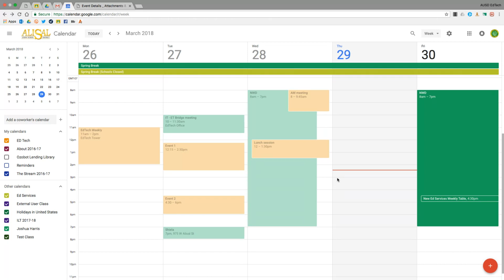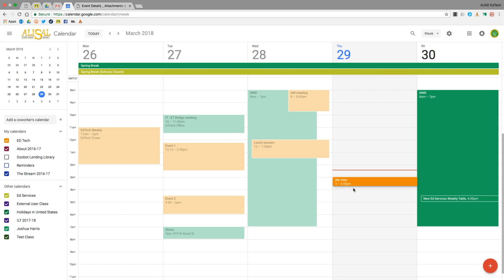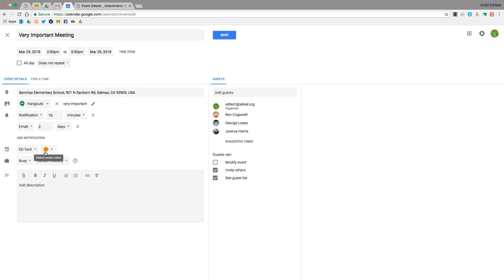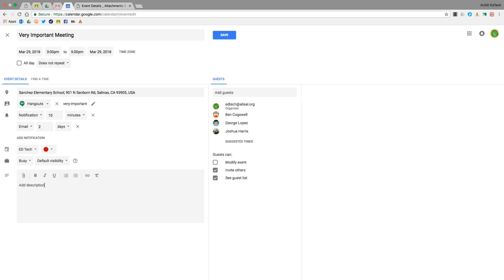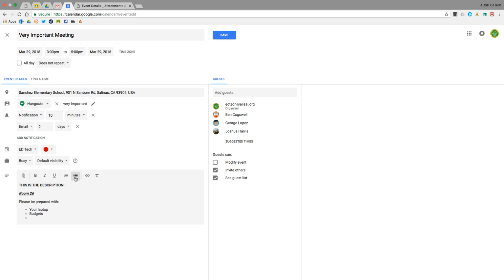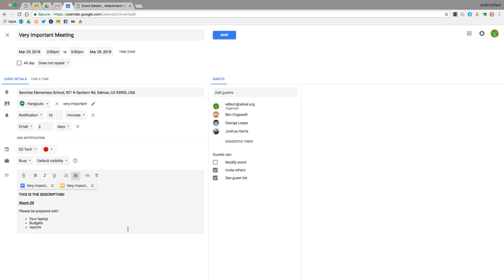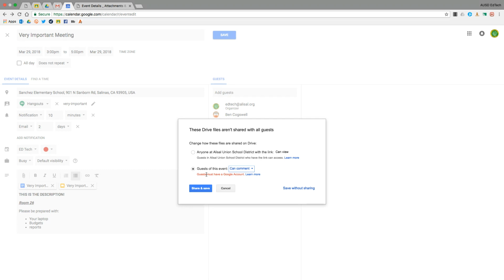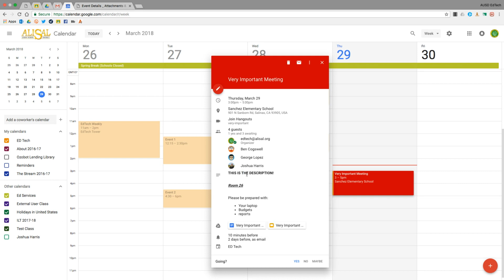Google Calendar Event Details: Attachments and Features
This video looks at all the different features, customizations, and how attachments are dealt with in individual events in google Calendar.

This video was made with the Alisal Union School District in mind, but you are welcome to learn along with us.